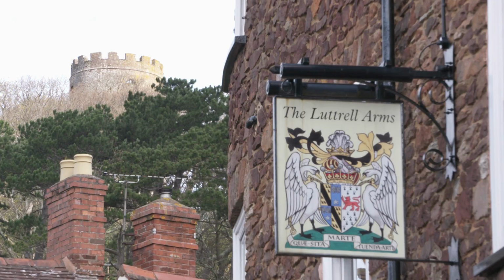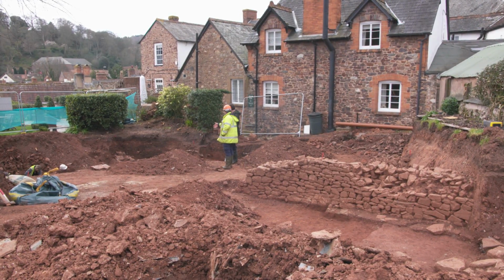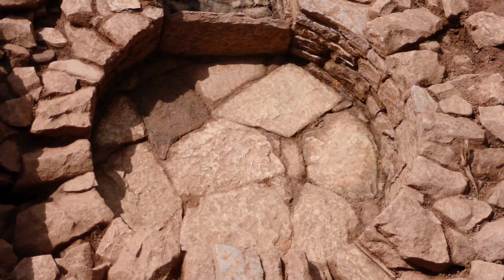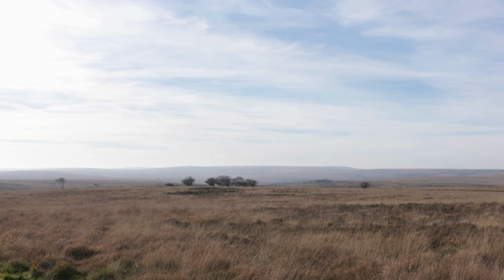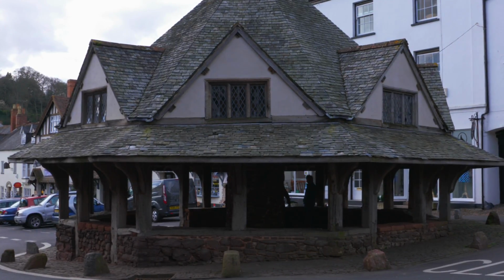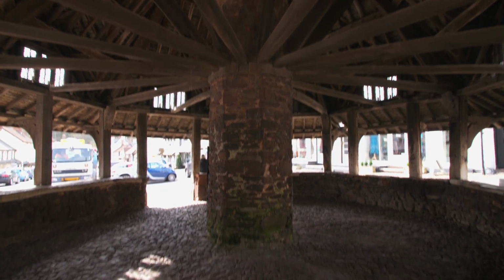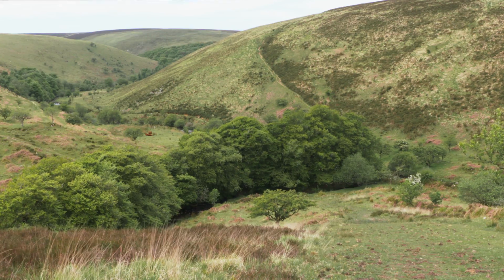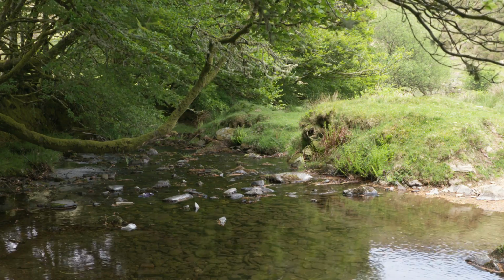09 MEDIEVAL UPHEAVAL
A time of prosperity for some and decline for others